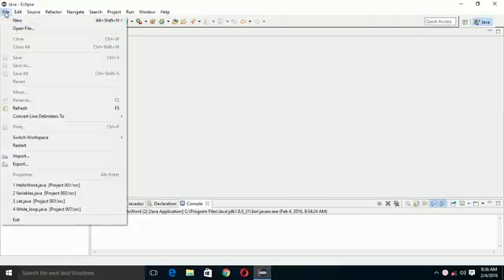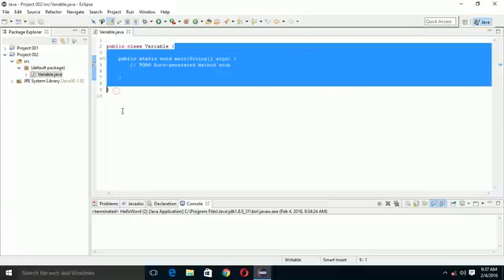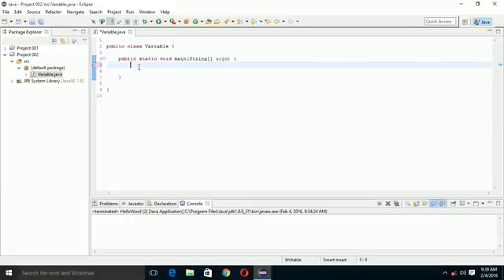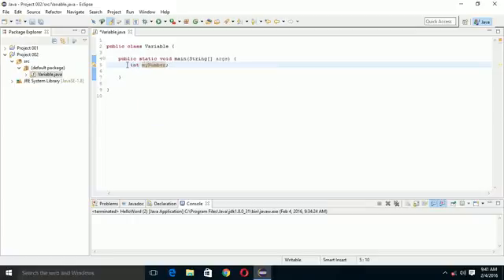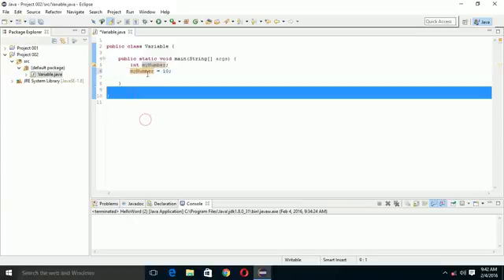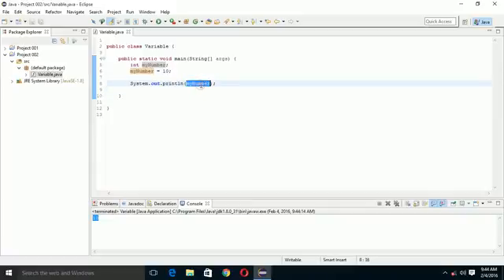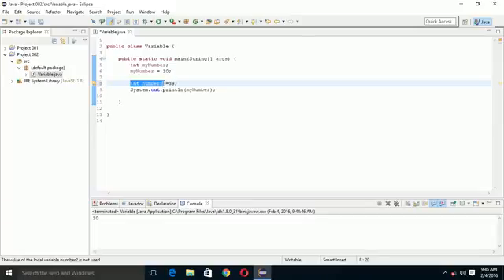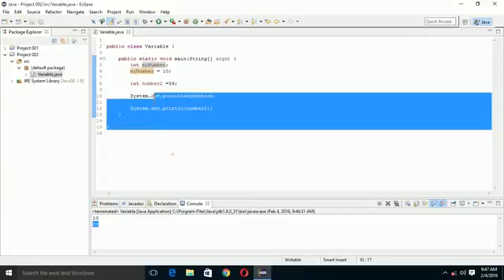Java for Beginners Part 2 Variables in Java